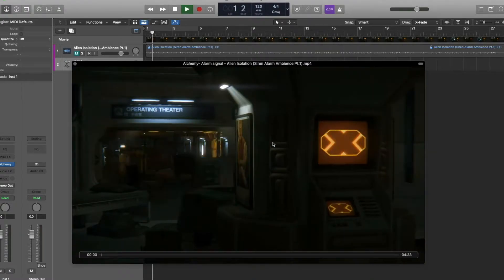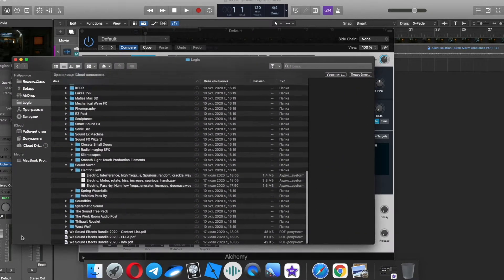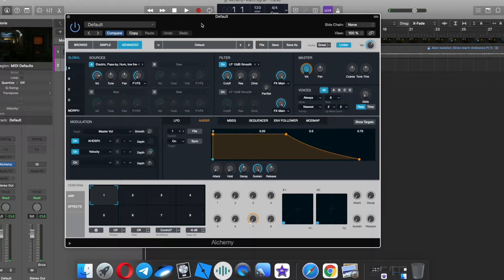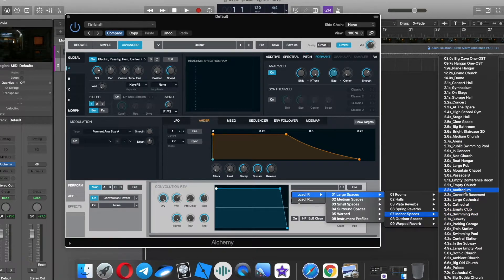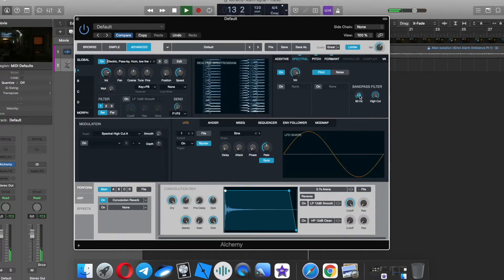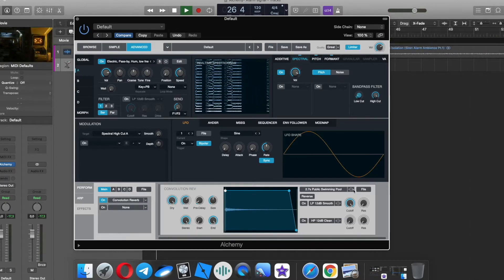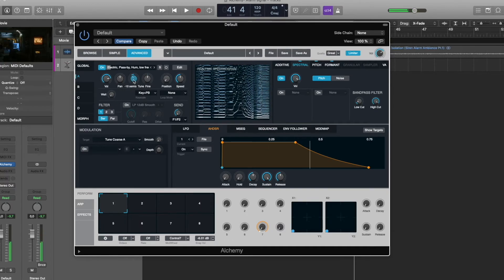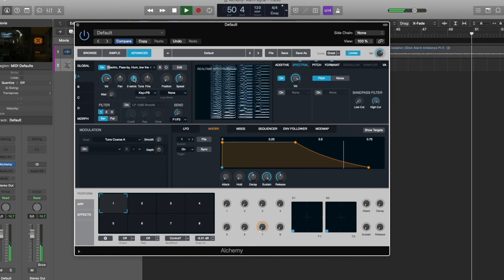Logic Pro X Alchemy alarm guide sfx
There are many different ways to create an alarm sound effect. I'm showing how to create it using alchemy synthesizer.